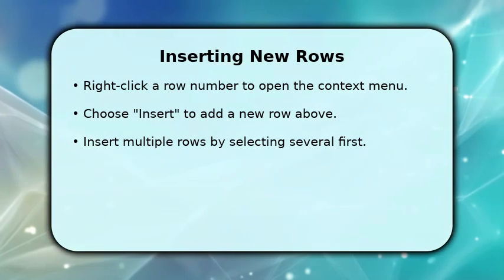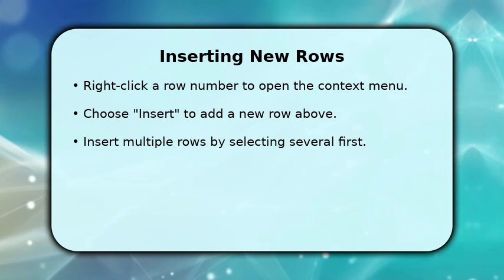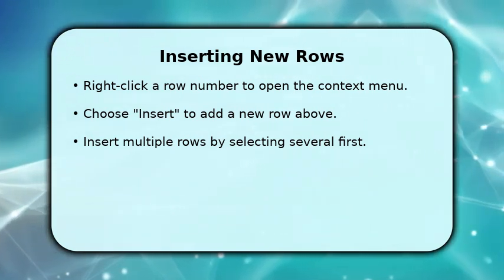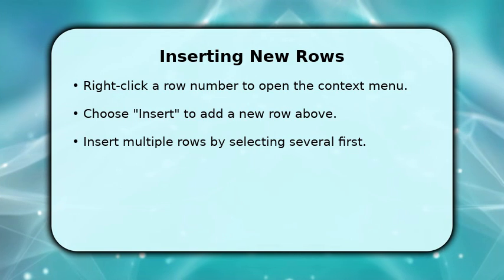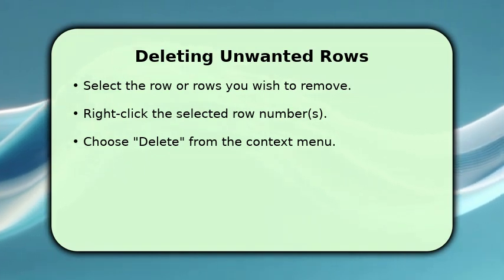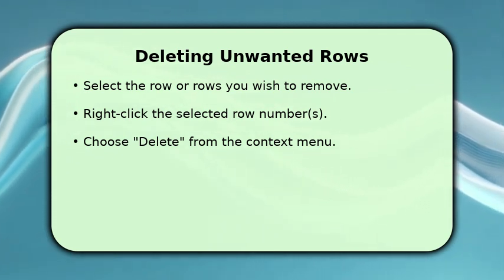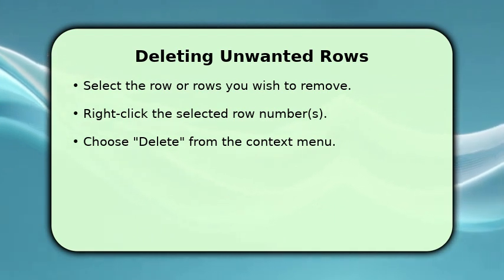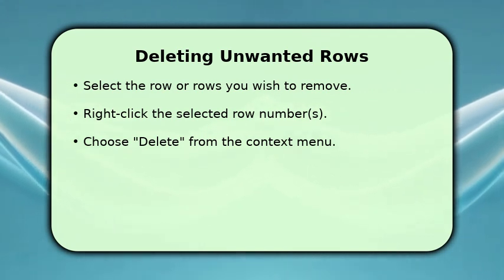How to Get Excel Rod - Easy Guide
▸ (t) Are you struggling to get the perfect Excel rod for your fishing needs? Look no further! In this easy-to-follow guide, we'll walk you through the steps to choose and acquire an Excel rod that suits your requirements. From understanding the different types of rods to selecting the right material and features, we've got you covered.